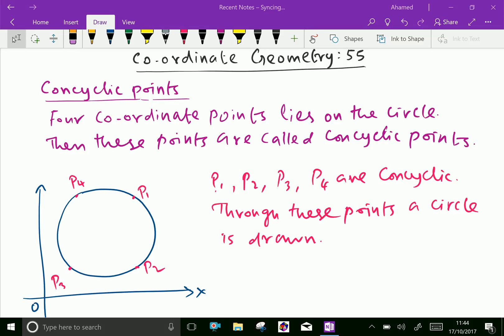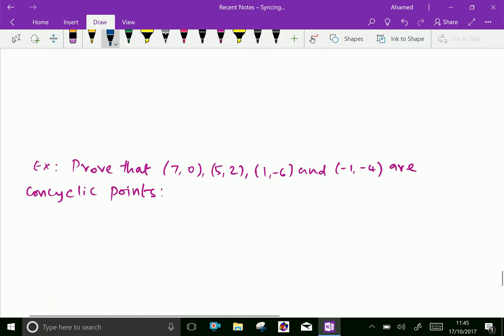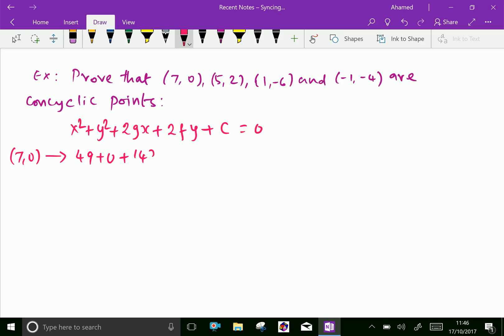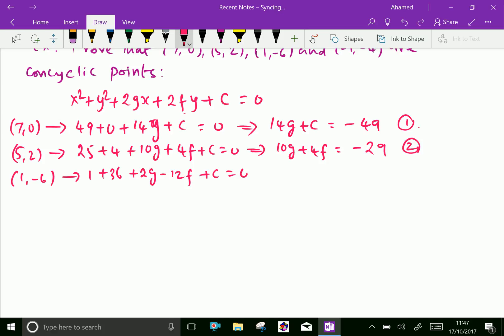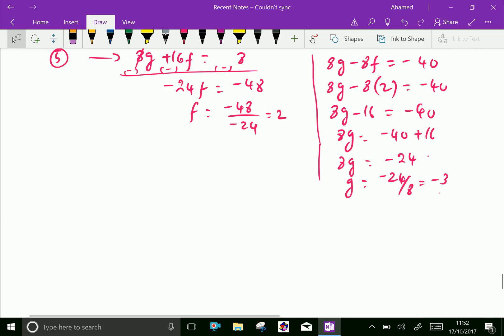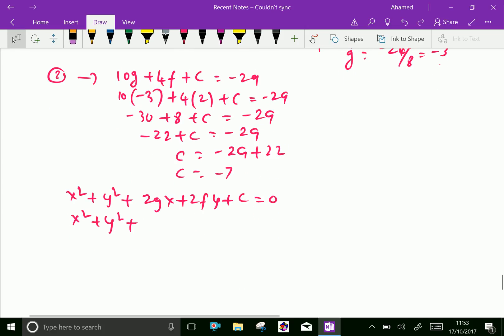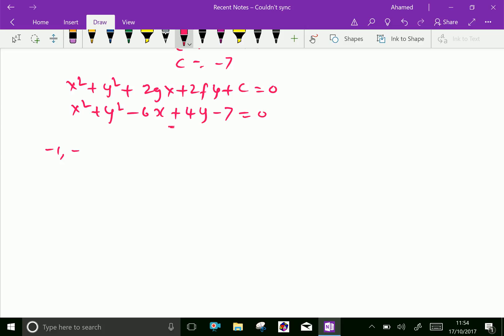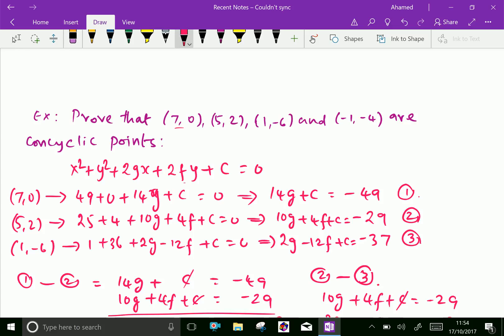Co ordinate geometry : - ( Concyclic points ; Solving problems ) - 55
Co ordinate geometry is one of the most important and exciting ideas of mathematics. It provides a connection between algebra and geometry through graphs of lines and curves.
The circle: is defines as the locus point which moves in aplane such that its distance from a fixed point in the plane is always constant. The fixed point is the center, and the fixed distance is the radius.
Four points are said to be concyclic if those points are lying on the circle; which means that circle pass through those four points.